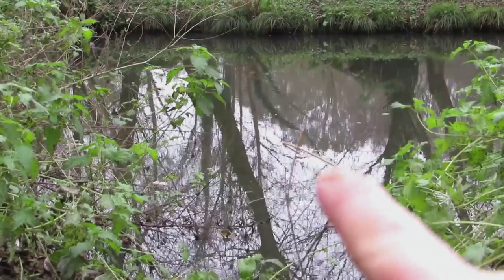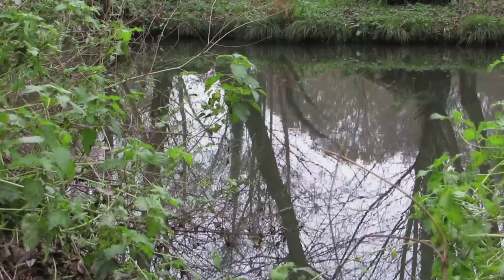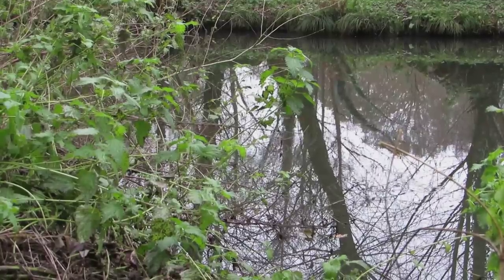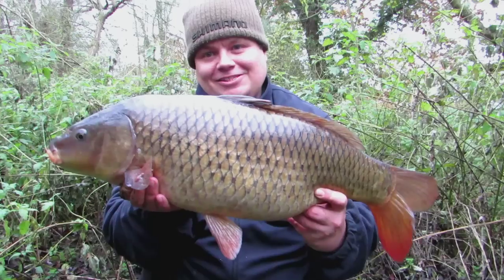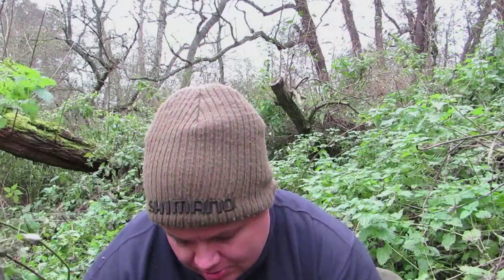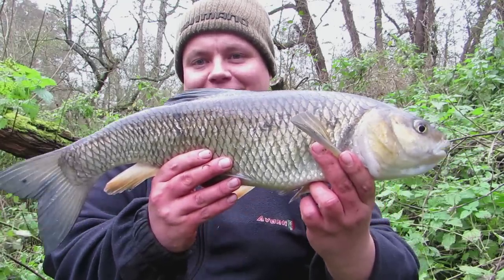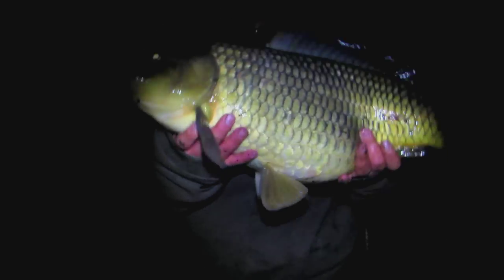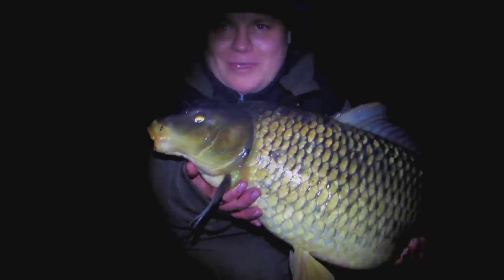River fishing - River carp and chub (Video 69)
This trip sees me heading back out on the river Blackwater toward the end of November and primarily targeting perch and chub on the quiver tip, the river kindly rewarding me with two very hard fighting river carp as well as a chub, all fish falling to link ledgered lobworm.

Please accept my apologies for the video and sound quality, this vlog was mainly shot on a bridge camera.